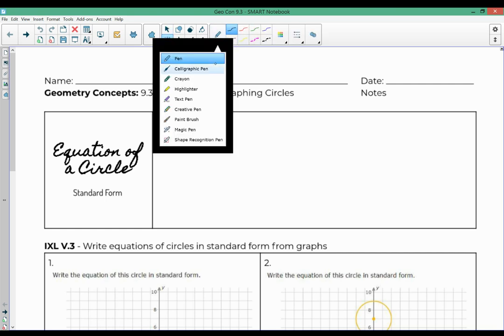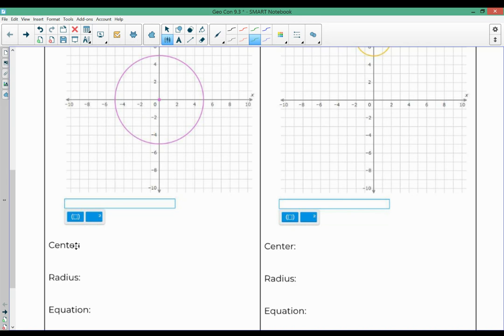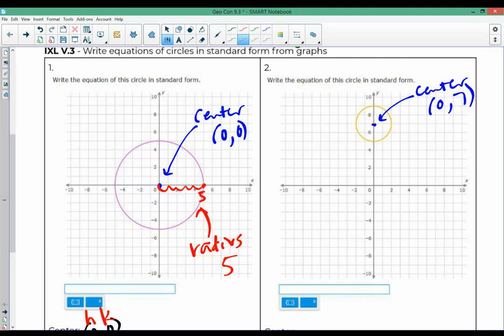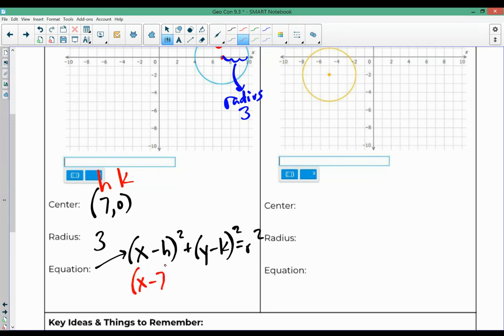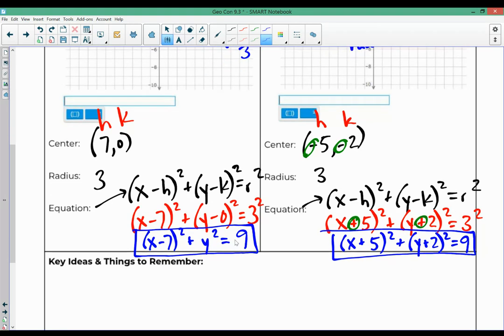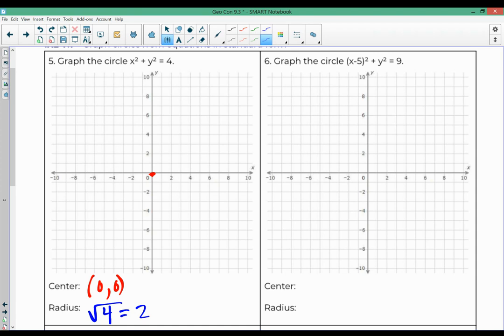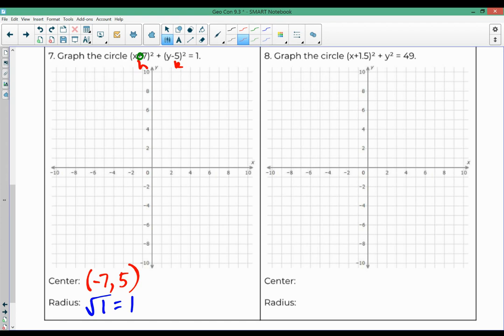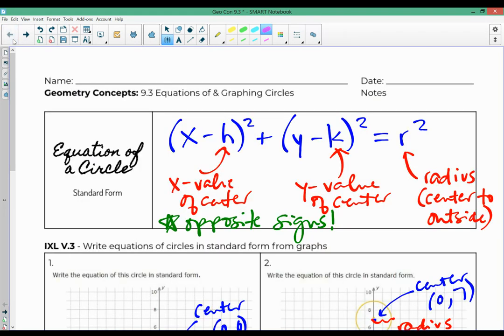Geo Con 9.3